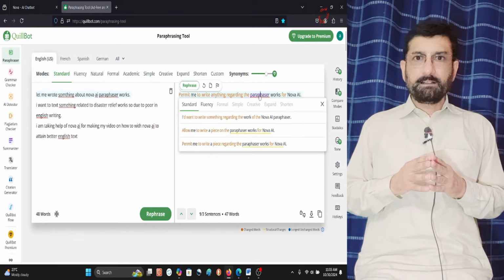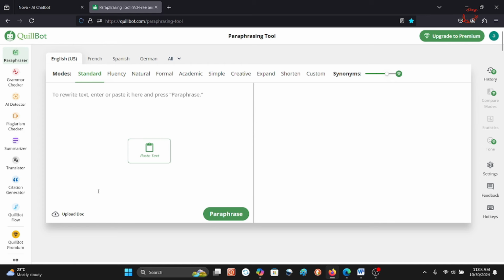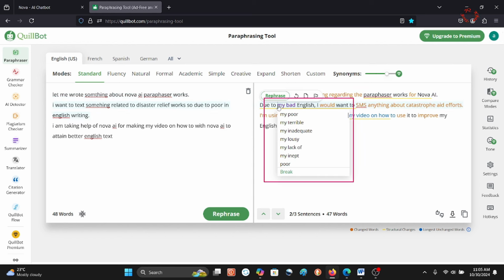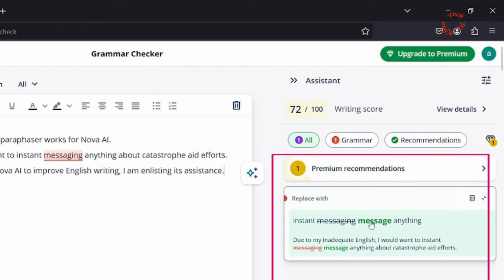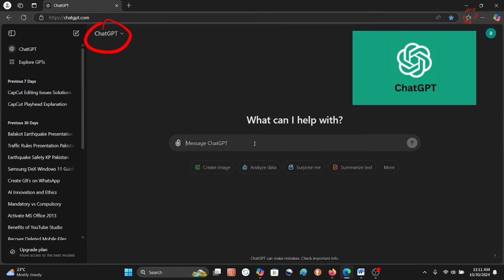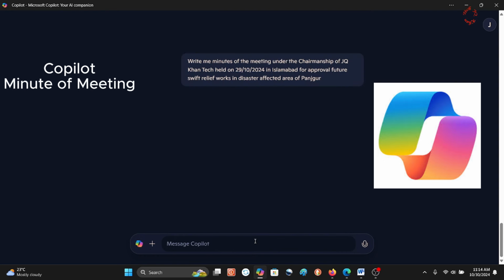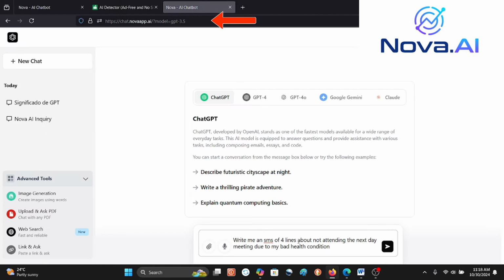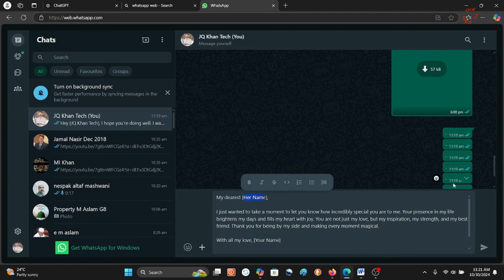AI Use In Daily Life Free Nova AI ChatGPT Copilot & Ballot AI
Mostly people are using Artificial Intelligence in their daily life due to much busy schedule & also to make the complex works easy.
1
In this video I used for making correct & easy paragraph making. The same web site have more free feature in which translation, alternates words & grammar checker is of vital importance. In this part of the video following were answered
How to write correct English if you are not good in English?
How to translate other language into your understanding language?
How to fix error in paragraph?
Free grammar check or free grammar checker
Words & synonyms through Director AI
2
has been used for write/ making huge official/ unofficial letter without any efforts. The letter or any other peace of text is made by chatgpt in seconds without any error so just write your name along with the name of the receiver & send it for completion of the task.
3
Copilot has been used to write longer Minutes of the Meeting in seconds effortlessly & the task has been completed with the best result because time, date, venue, participant, subject, theme, body, conclusion & end complements all were deliberated properly with correct order. The results of the Copilot were much impressive.
4
were used to write an sms to my boss to tell him that I cannot attend the next day meeting due to my bad health condition. So Nova AI has prepare the sms with my desired length with correct words. Nova AI is free artificial intelligence software which behaves like humane minds.
5.
I also use co pilot to write me an sms to my beloved fiancé to tell her, her importance in my mind & the copilot wrote perfact romantic sms & additionally copilot has also added additional heart symbol for me in the sms. Through this AI software you can write the best of any language even if you do not know that language.
All above AI software are outstanding & they gave precise results.
Therefore, watch the video carefully & follow the instruction to avoid making wrong video, so your video may go automatically added to shorts video on youtube through automatic scanning through youtube algorithm.